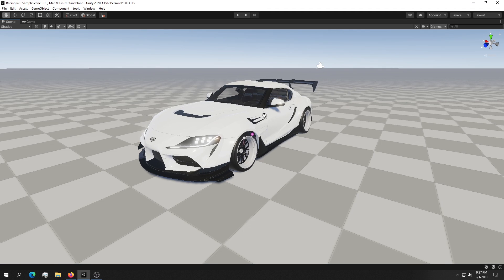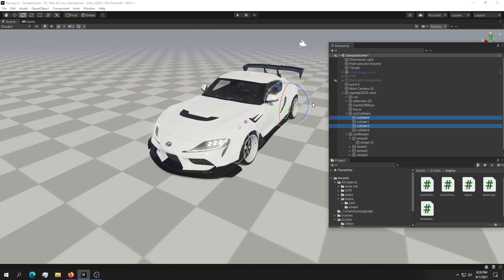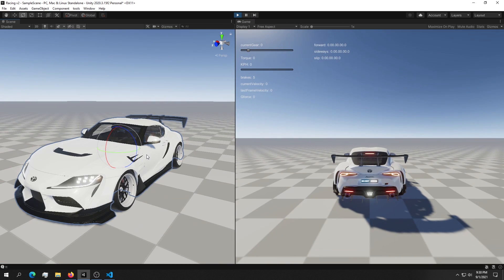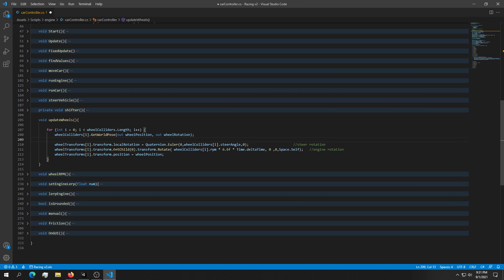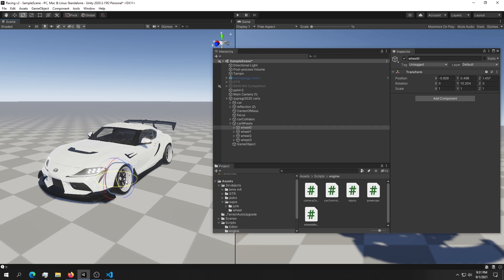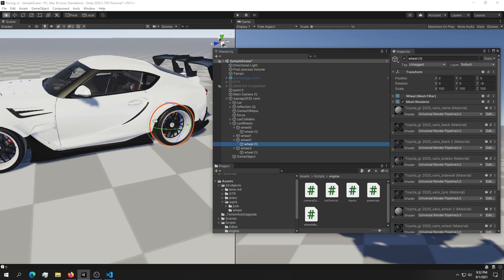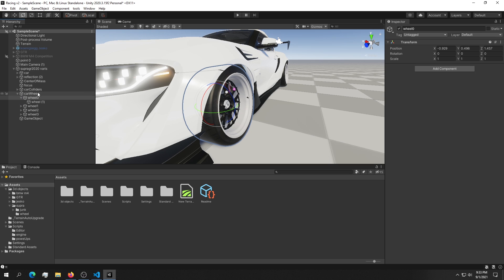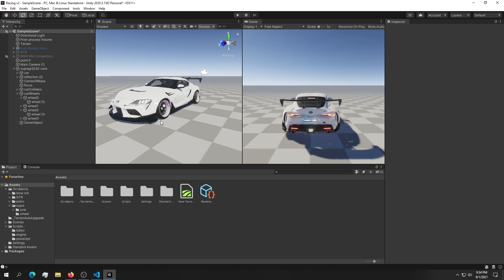How to add camber in Unity 2021